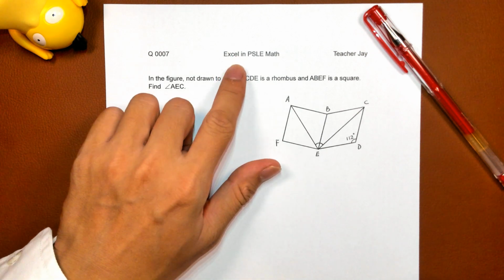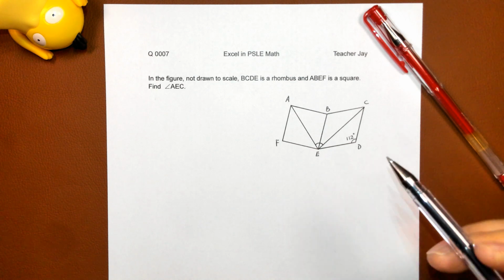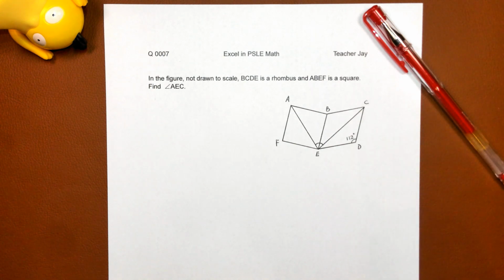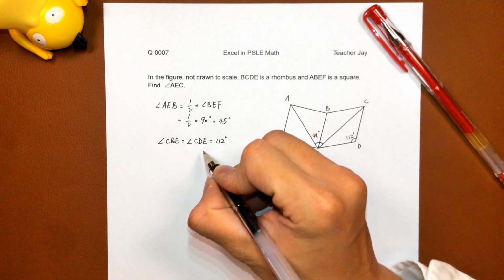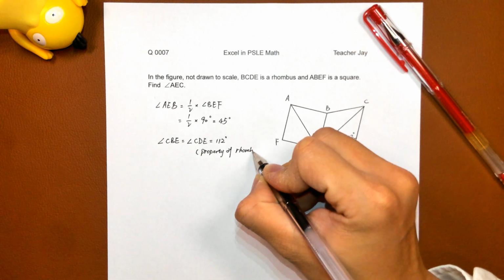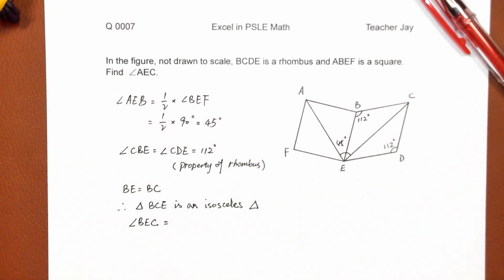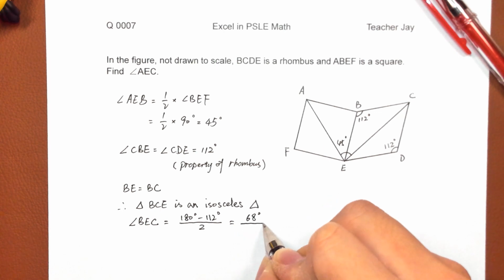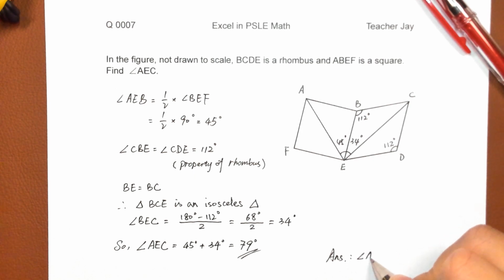Q0007 【Excel in PSLE Math】【Singapore Math】【新加坡数学】